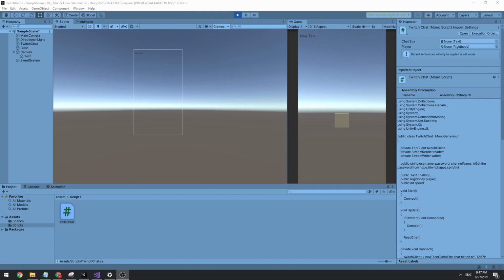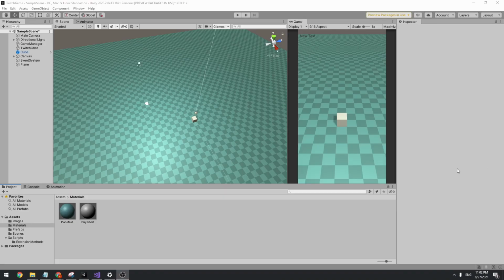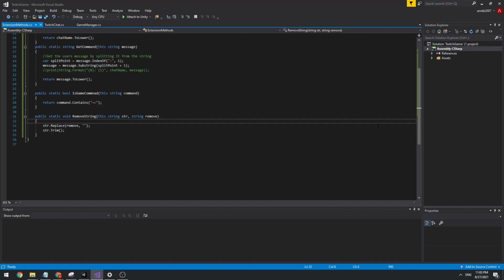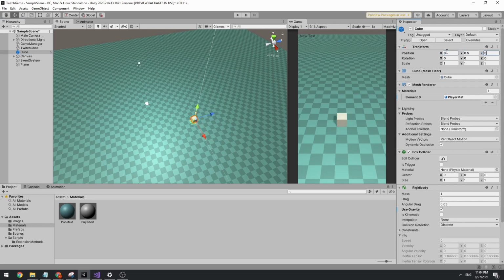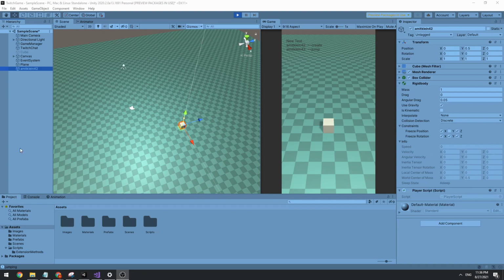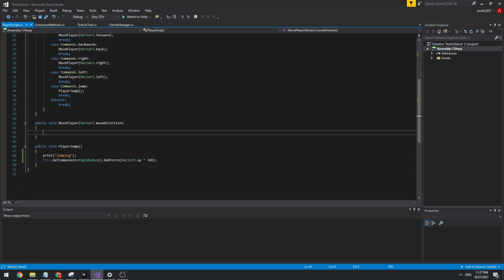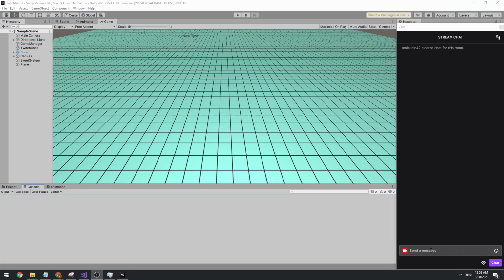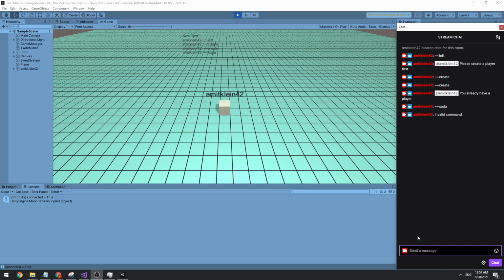Building a Twitch game Part 1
I just started creating a twitch game by using the Unity engine, let me know if you like this tutorial and what I should add or change in the game